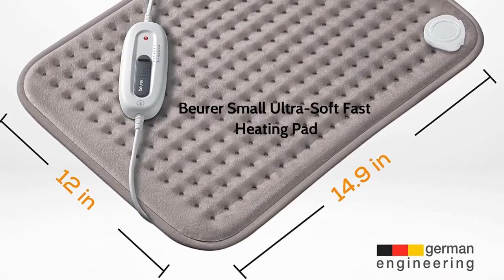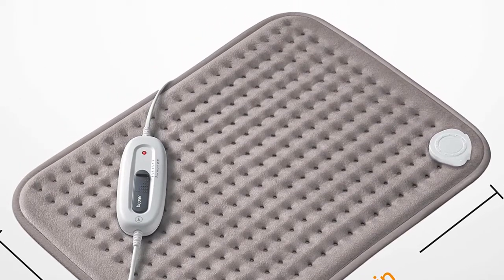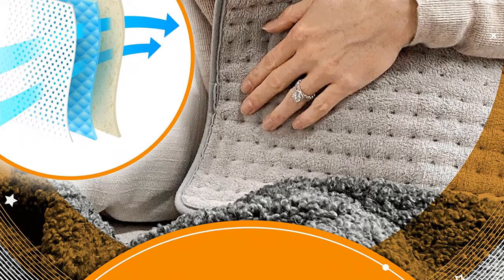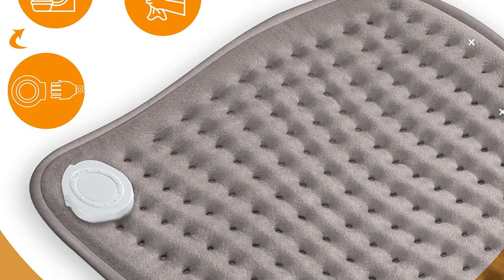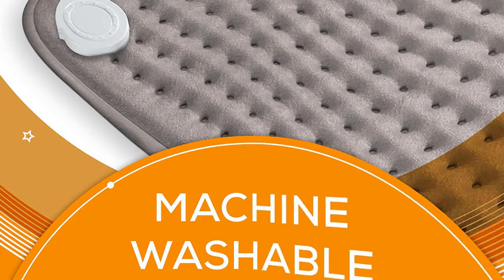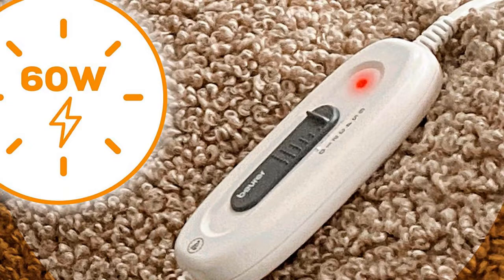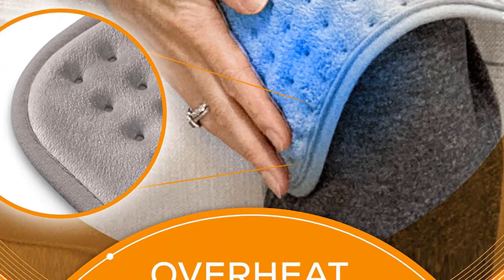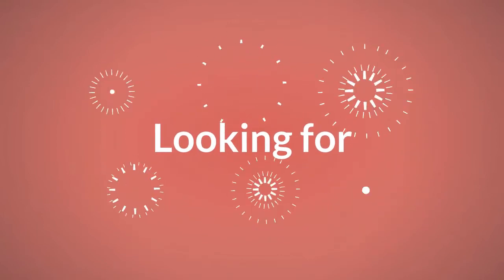Beurer Small Ultra-Soft Fast Heating Pad for Neck, Elbow, Knee, Shoulder, Cramps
Product Link on Amazon

Product Description
The Beurer Heating Pad with Control Unit provides you with just the right amount of warmth for chilly winter night at home on the couch, in bed or at the table while you are getting some work done. Made from soft and breathable fabric, the Heating Pad is super comfortable to use and very skin-friendly, so no need to worry about any irritation, rashes or sweating. Did your kids get their messy hands on the heating pad or were you a little clumsy with the pizza one night or did your dog drool all over it? No need to worry, the Beurer Heating Pad with Control Unit is completely safe to be washed in the machine. Just detach the control unit, pop it into the machine for a cycle, then into the dryer on the delicate setting and its ready to be used all over again. This heating pad comes with 6 different temperature settings, allowing you to customize your warmth to your specific needs. The Beurer Heating Pad comes equipped with an auto shut off feature as well. If one night you get a bit too comfortable while using it and happen to fall asleep, after about two hours the heating pad will automatically shut off until it is manually switched back on. Whether you just need some extra warmth or some heat to target a few sore back muscles The Beurer Heating Pad will provide you with the relief you are looking for.